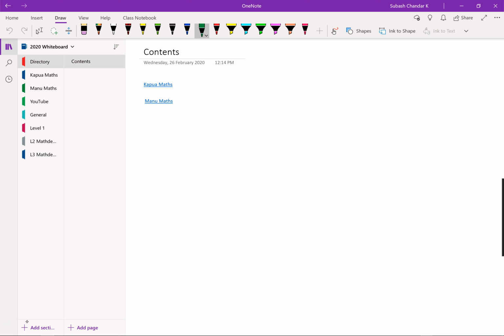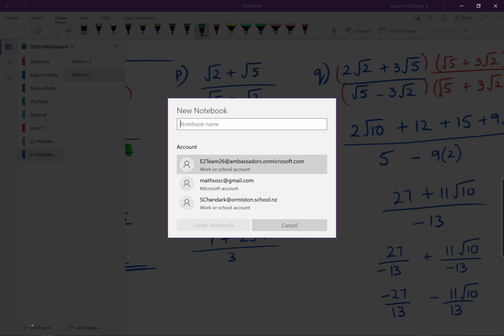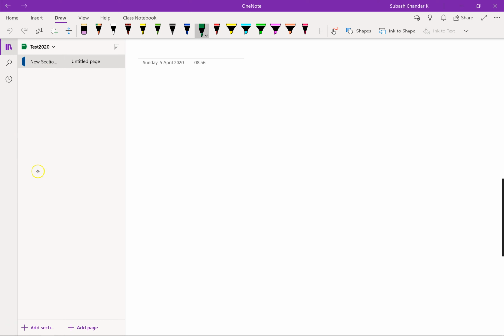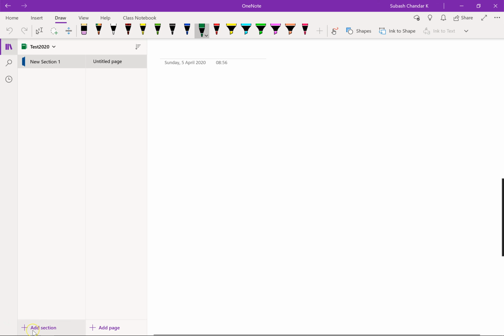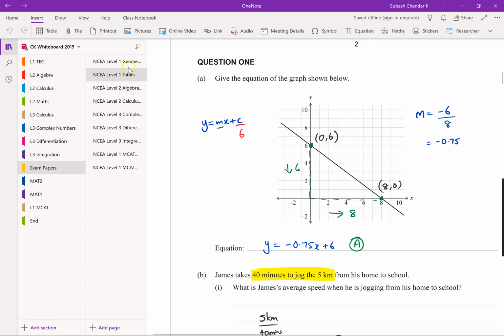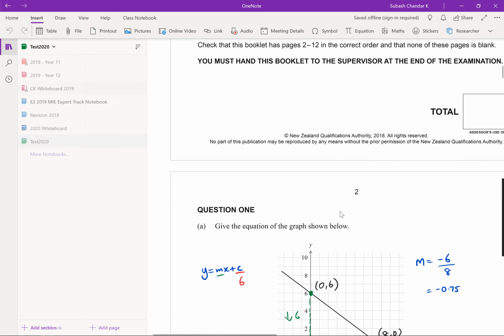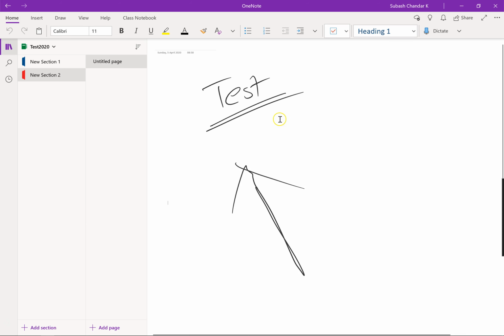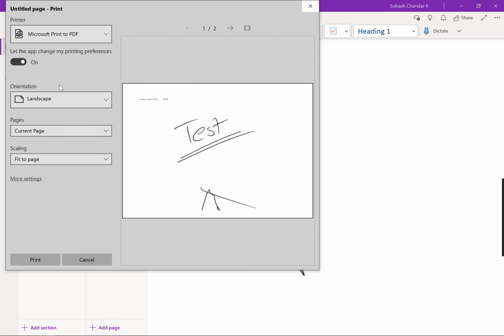OneNote - How to Use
Getting started with OneNote